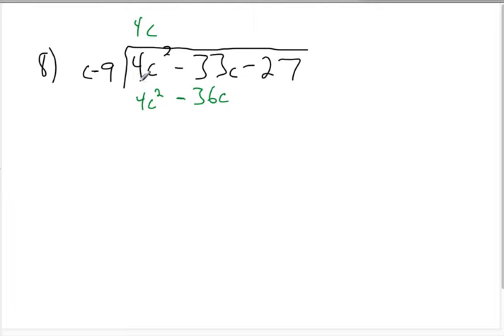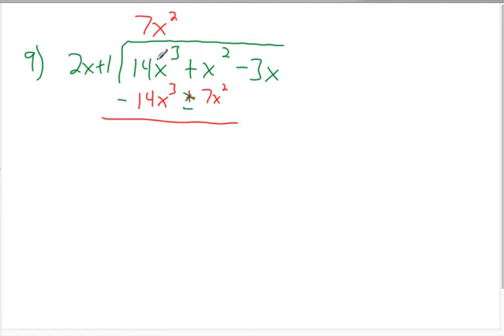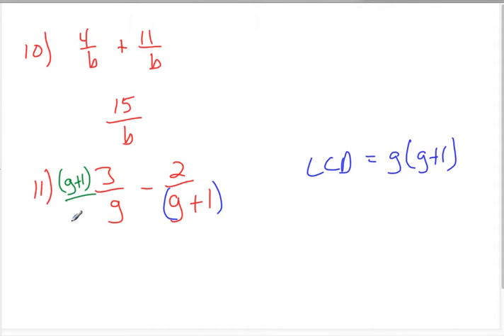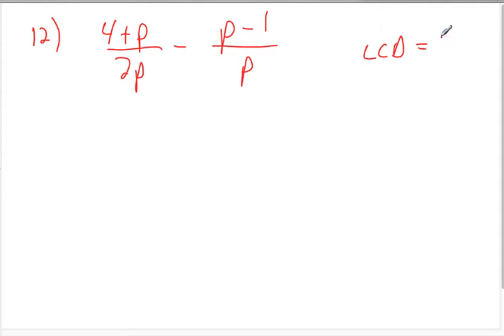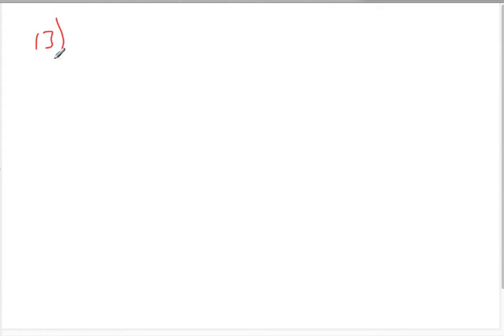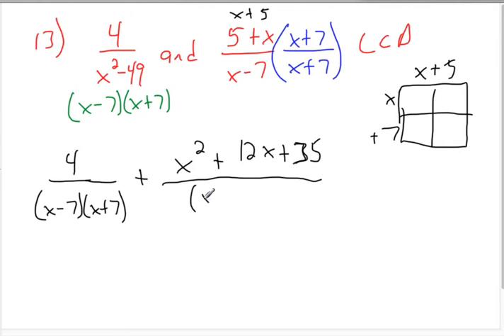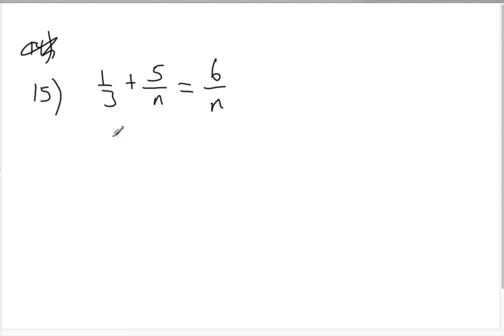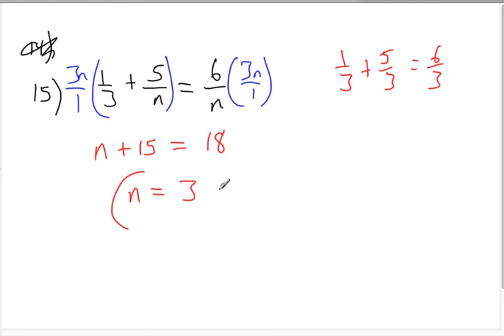8th grade 11-practice test form k 8-15.mp4